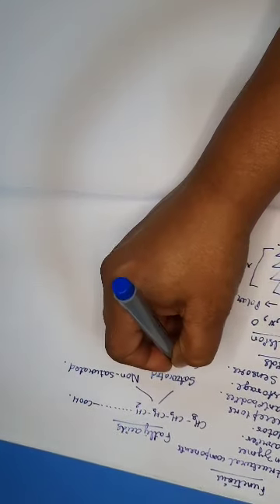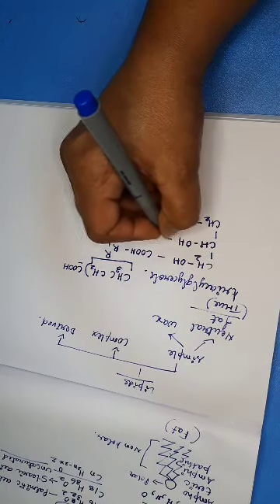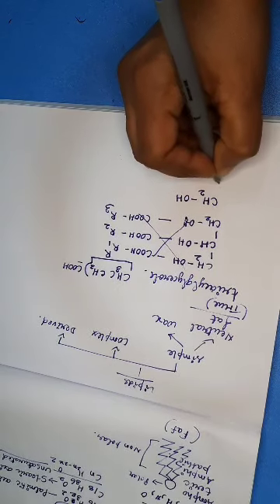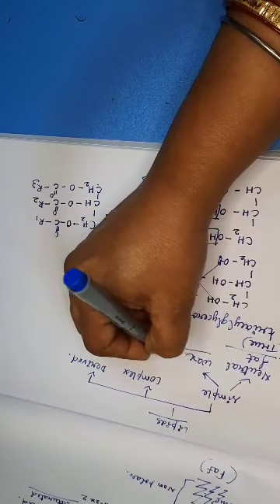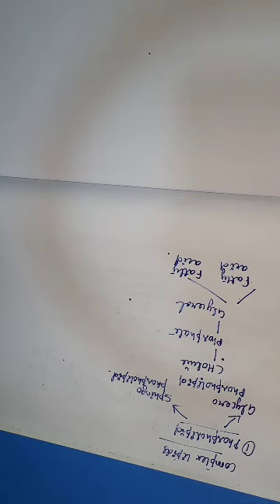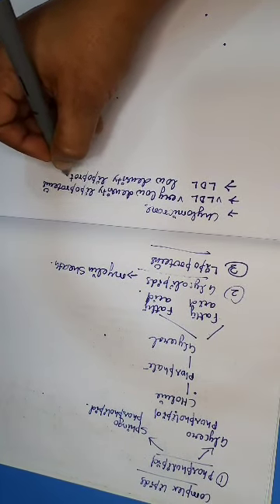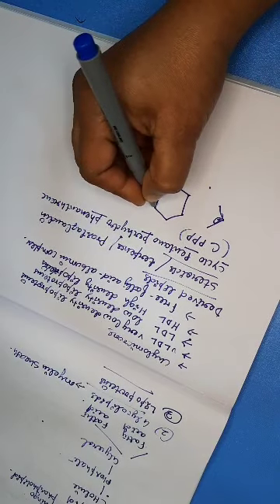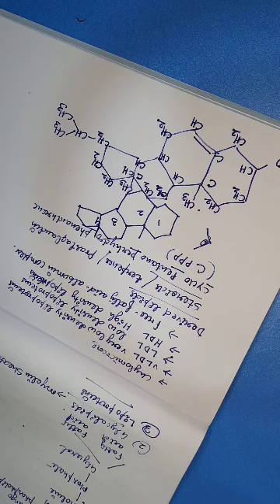Biomolecules Part 10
Functions of Proteins &Lipids as biomolecules